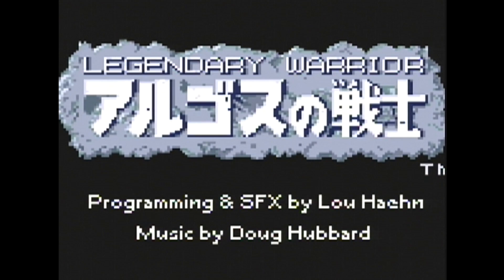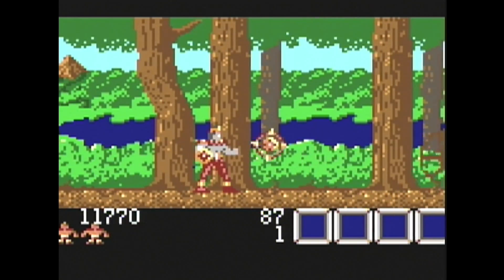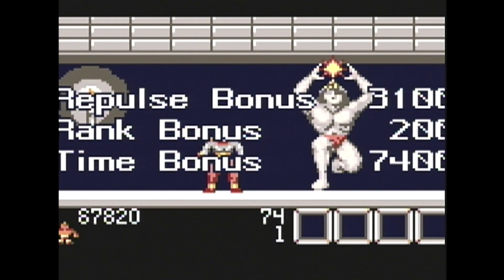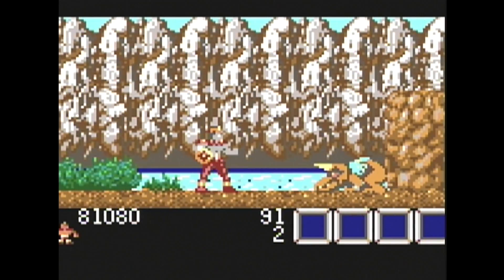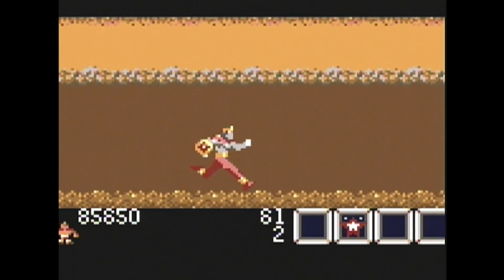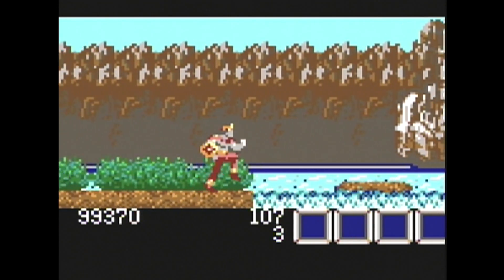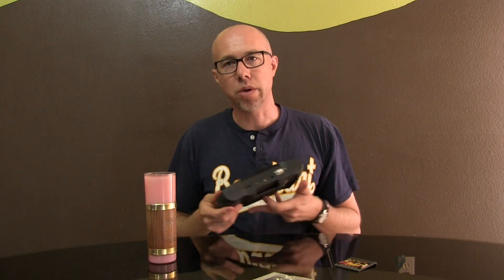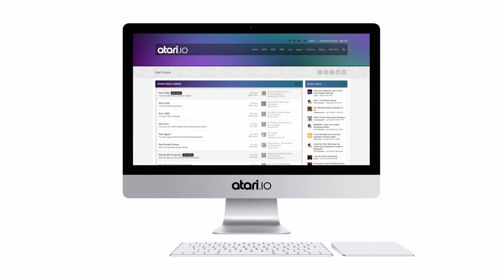Lynx Lounge - Rygar Atari Lynx 1990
1986 Arcade hit for Tecmo plays really good on the Lynx, and you can take it on the go!  Diskarmor and tight red pants are your best friend in  this beast of a port.  Remember this is not the NES game... This is the Arcade version, only on the Lynx.